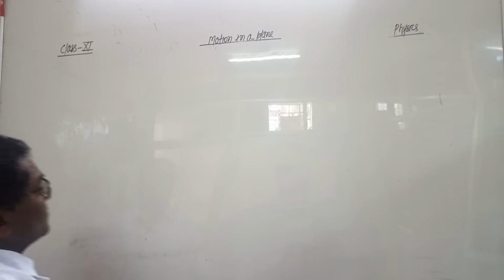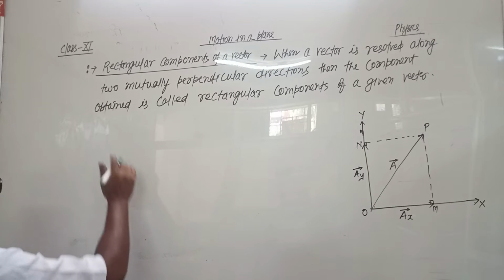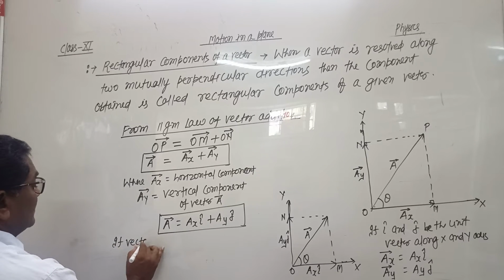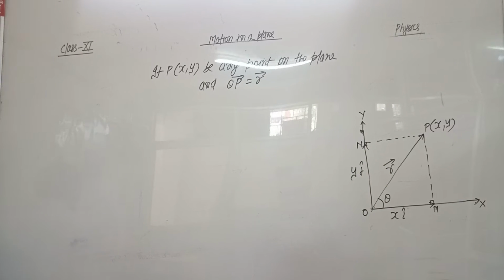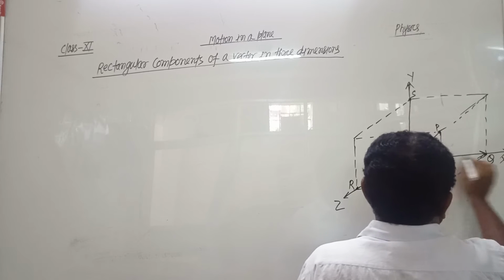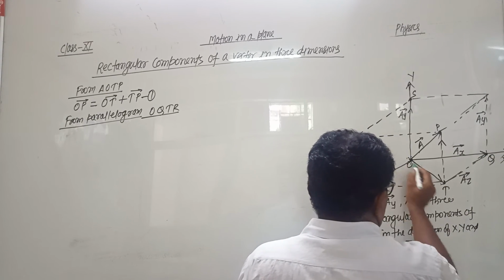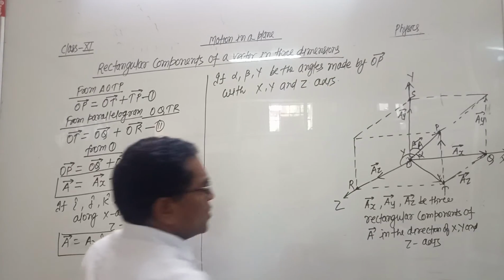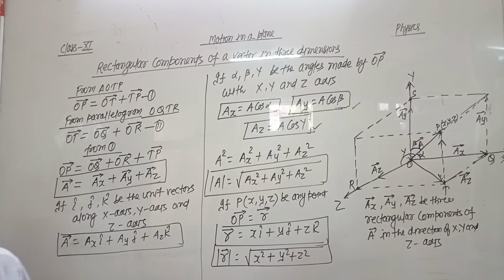Motion in a plane part - 7 class 11- physics